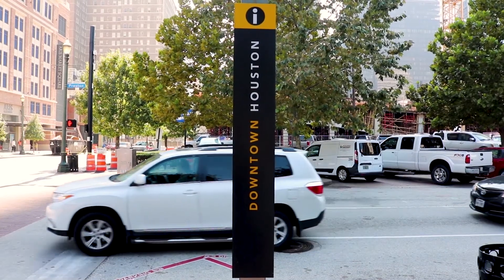Problems With Houston Drinking Water: Chromium 6, Arsenic, Lead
Houston's tap water has been in the news recently for showing high levels of contamination. We’re here to unpack those data with credibility and clarity.

In response to contamination in Houston's drinking water, the water filters we sell in Houston have higher-than-normal capacities for Chromium 6, arsenic, and lead removal.  Learn more about Hydroviv’s water filters by visiting